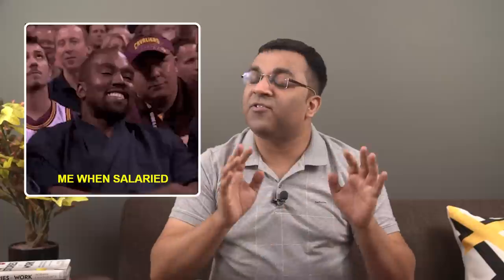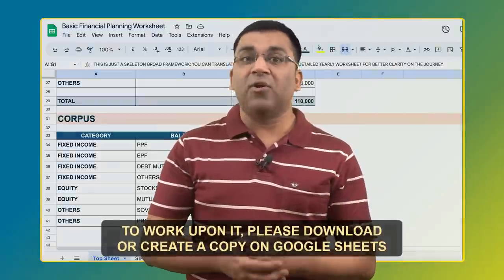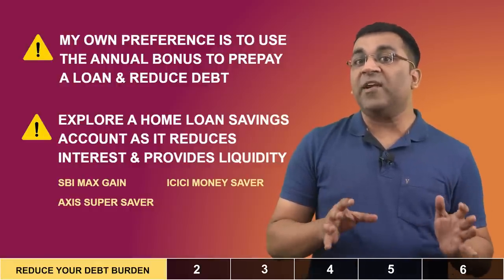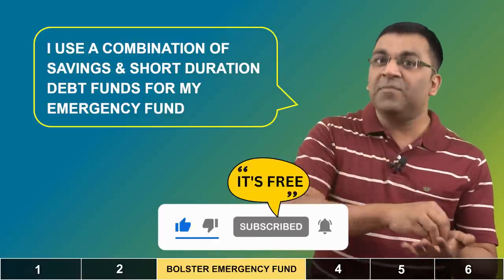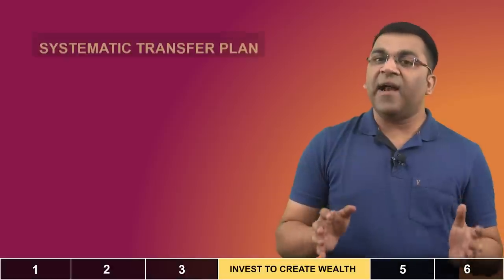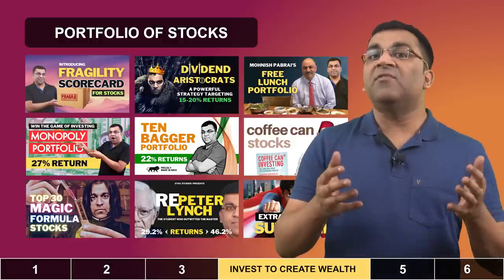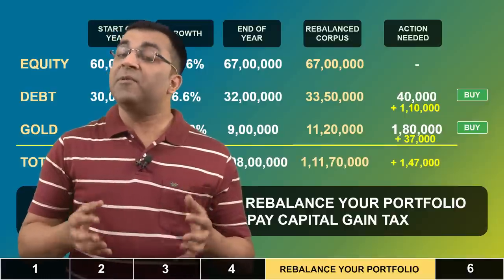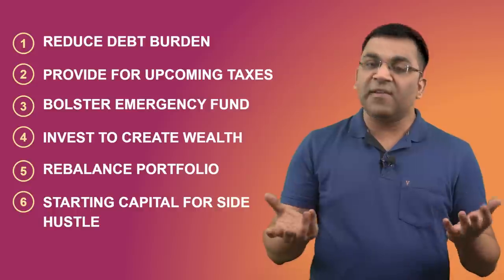How to Wisely Use Your Annual Bonus? | Useful Investment Strategies & Tips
Every year, the arrival of the annual bonus brings a mix of excitement and anticipation. In this video, we delve into various ways to effectively deploy your annual bonus, striking a balance between enjoying the rewards and making smart financial decisions.

In summary, we have looked at 6 different ways of using the yearly bonus:
1. Paying off our high-interest loans like credit cards, personal loans etc. which not only increases our disposable income but also reduce the number of EMIs
2. The annual bonus can serve as a means to fulfill one's tax obligations such as capital gain tax
3. If your emergency fund is non-existent or insufficient, your annual bonus provides an excellent opportunity to bolster it in the form of cash, savings account, fixed deposits, liquid funds etc.
4. The annual bonus can be invested to secure your retirement, your child's future, or to build wealth over time. The use of STP reduces timing risks and ensures consistency
5. Your annual bonus can be used to rebalance your portfolio without attracting capital gains taxes, allowing you to maintain your desired allocation
6. Finally, consider investing in yourself and the annual bonus can be used as starting capital towards building a side business

👉 Video Chapters:
00:00 How to Use Your Annual Bonus Wisely
00:50 Financial Planning
02:12 1. Reduce Tax Burden
04:02 2. Provide for Paying Taxes
04:49 3. Bolster Emergency Fund
06:10 4. Invest to Create Wealth
10:11 5. Rebalance Portfolio
11:57 6. Start a Side Hustle
13:22 Shankar's Viewpoint